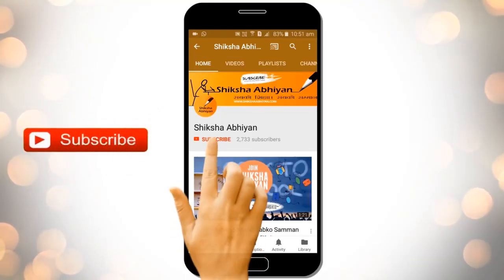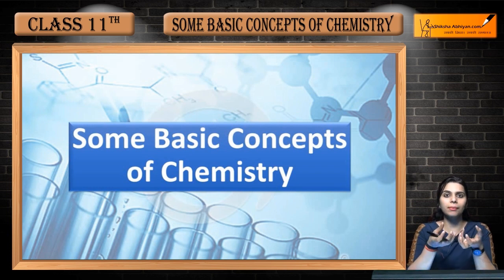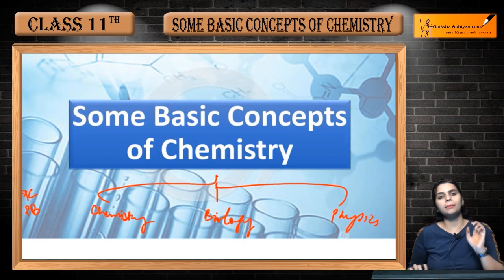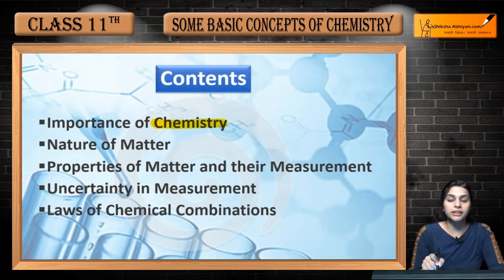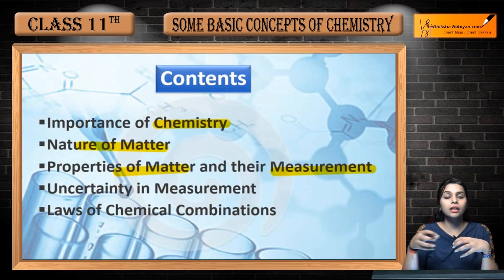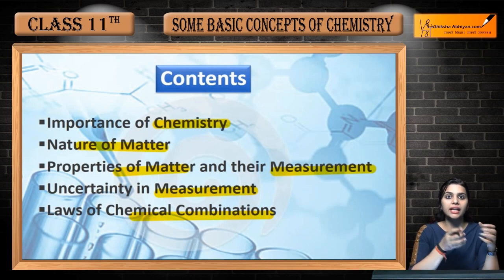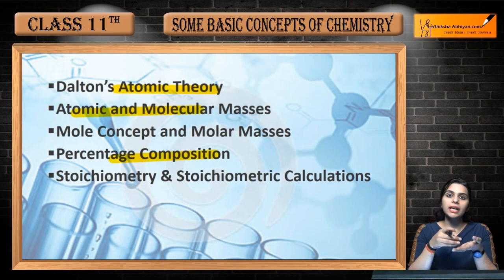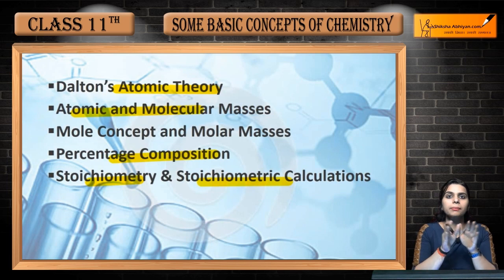Introduction of Chemistry - CBSE Class 11 Chemistry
In this video, we will look at the topics covered in this chapter along with the history and presence of Chemistry in and around our life.

This video is a part of the series for CBSE Class 11, Chemistry demo videos for the chapter “Some Basic Concepts of Chemistry”. In this series, we have completed all the concepts, examples and the entire NCERT exercises. It is the part of an initiative taken to provide quality online education to students free of cost on YouTube.